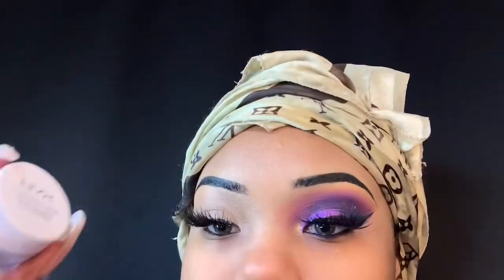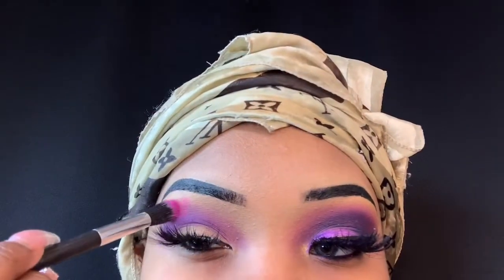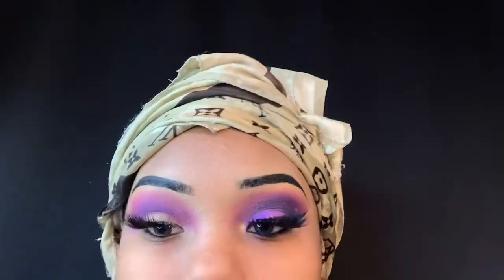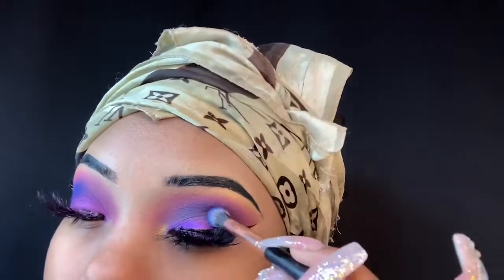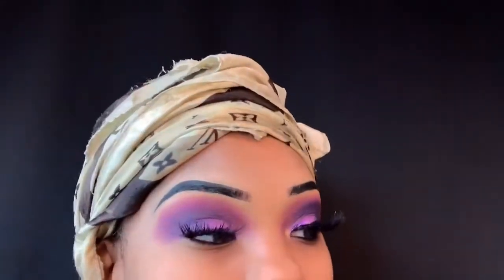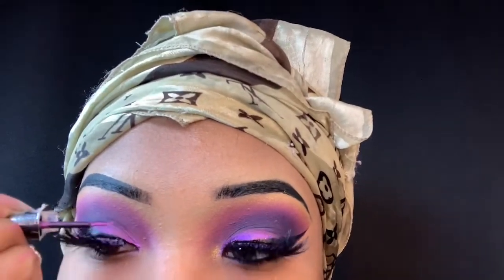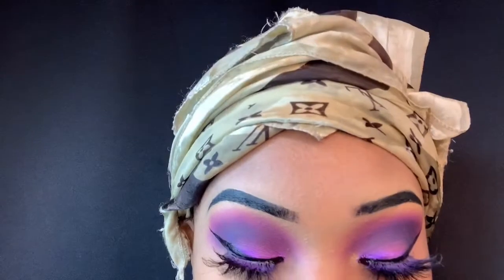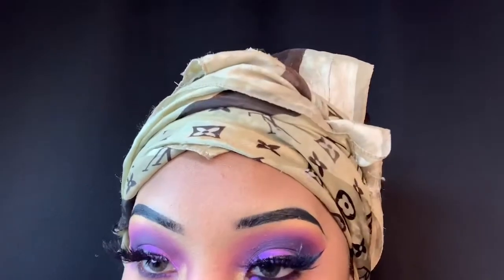☂️PURPLE RAIN ☔️ (ITSMYRAYERAYE PALETTE) bhcosmetics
☂️ITSMYRAYERAYE palette (bh cosmetics)